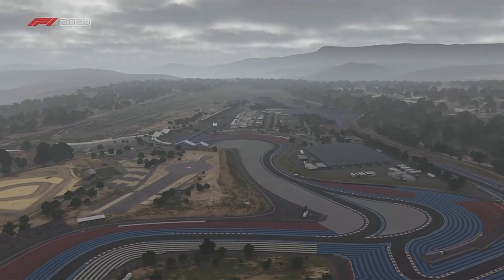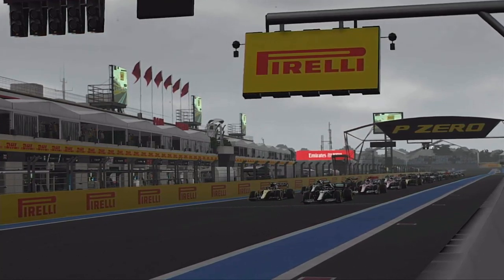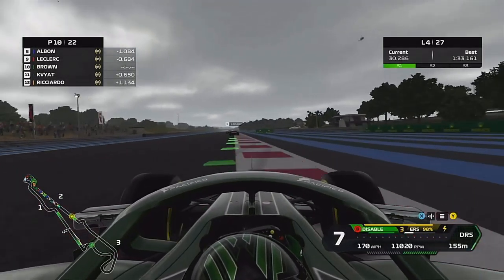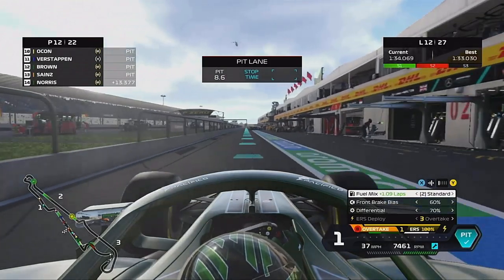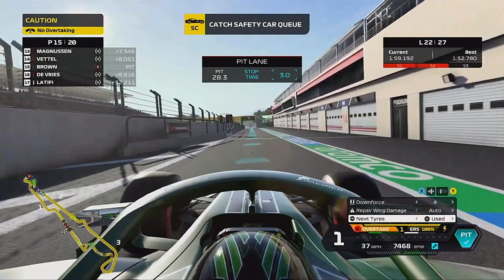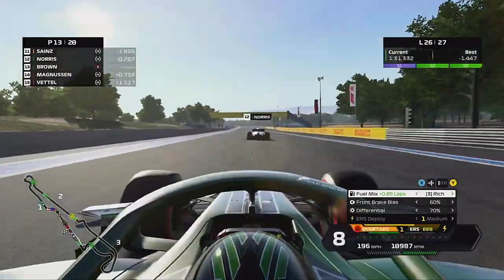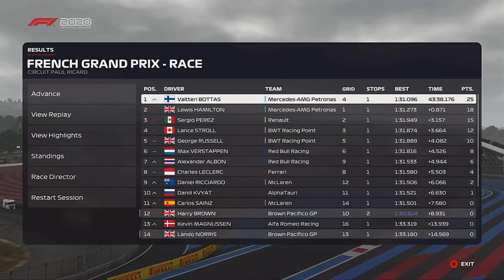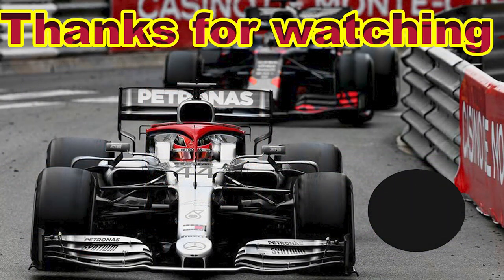The most realistic race I'v ever done F1 2020 my team part 32 France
This is part  32 of my F1 2020 my team career mode at the French  Grand Prix at the circuit Paul Ricard. Since its return in 2018 the French GP hasn't given us the best of races  It is also the home GP for renault so hopefully they can get a good as well.
However the dirty air of the F1 cars made it very hard in this race but how bad will it be?